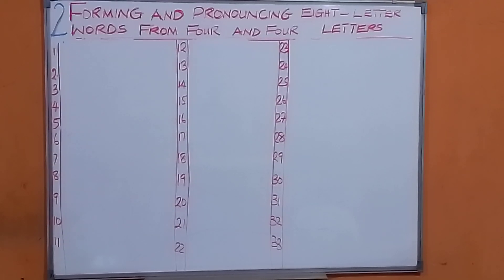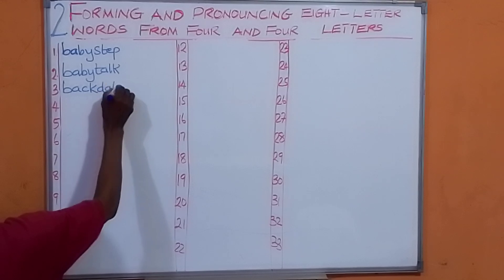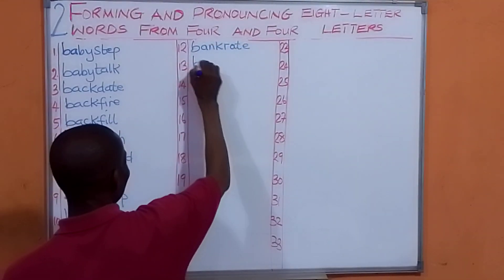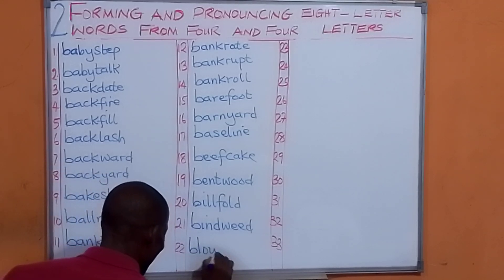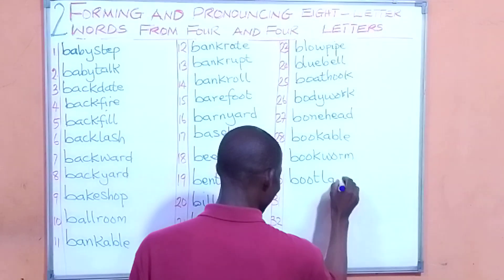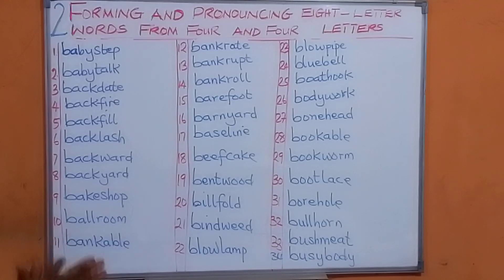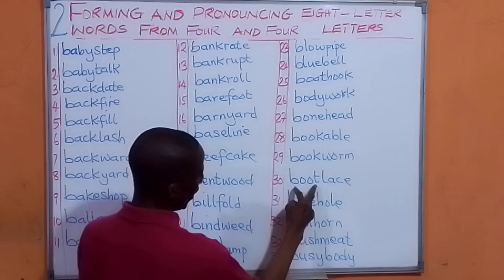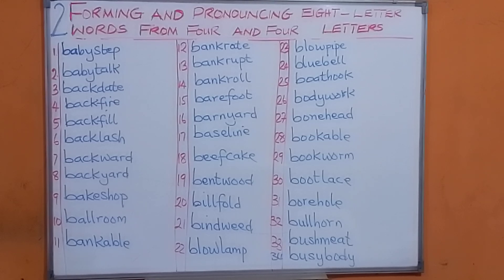EIGHT-LETTER WORDS: EASIEST WAY TO FORM AND PRONOUNCE THEM( PART 2)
ENGLISH LANGUAGE FOR ADULT LEARNERS AND BEGINNERS: FORMING AND PRONOUNCING EIGHT-LETTER WORDS (part 2)